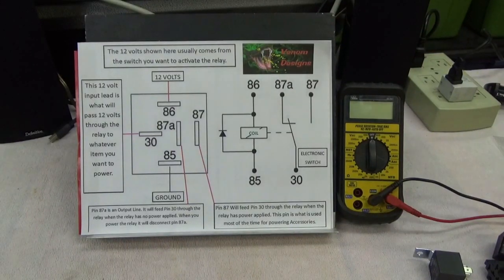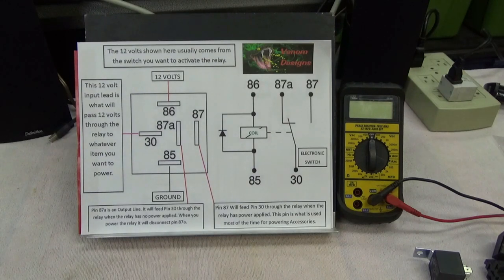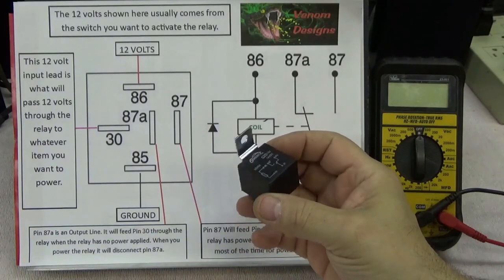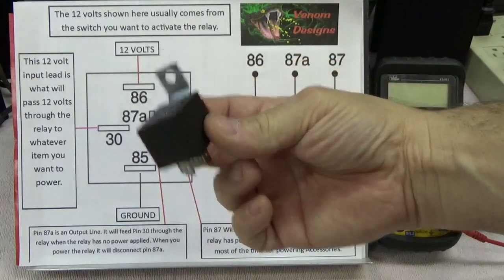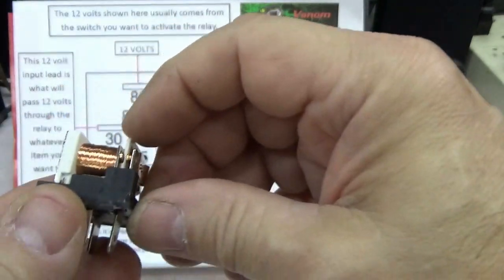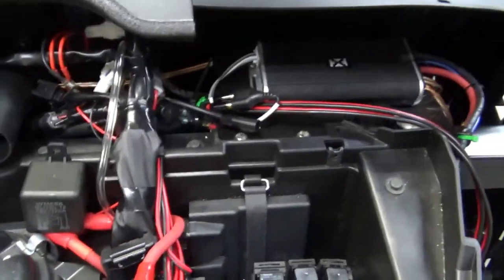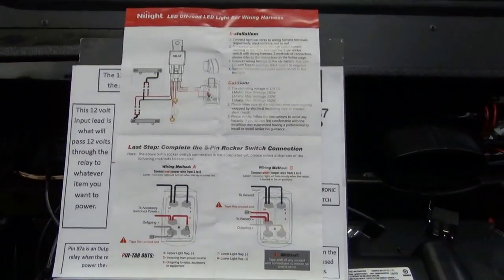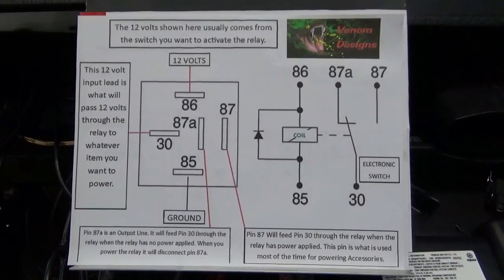Relays, Rocker Switches and Fuse Panel Wiring Explained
There really is not a plunger . It is done magnetically. I just said plunger for a visual effect in your head to understand the relay. I was taught that way 40 years ago.

You can find my whole build thread about my
Lots more info and pictures there.

30/40 Amp 12 Volt Relays:

120 Amp 12 Volt Relay:

5 Pin 20 Amp Rock Lights Rocker Switch:

Rock Switch Harness:

Fuse Panel:

100 AMP Circuit Breaker: